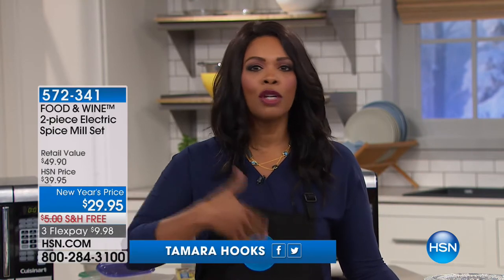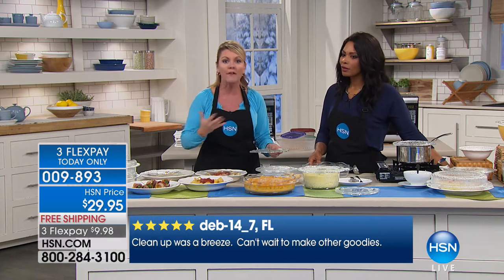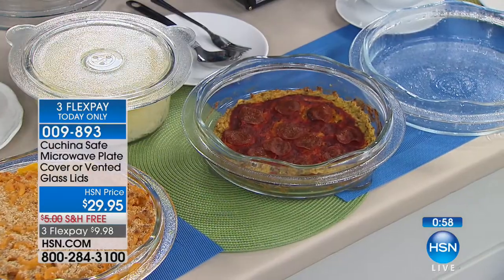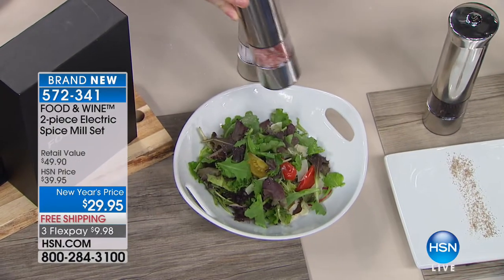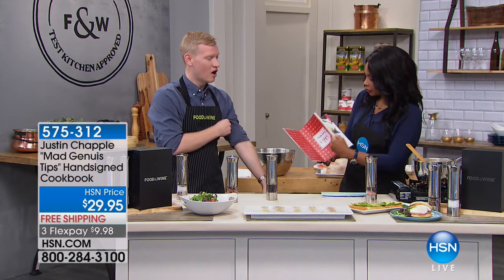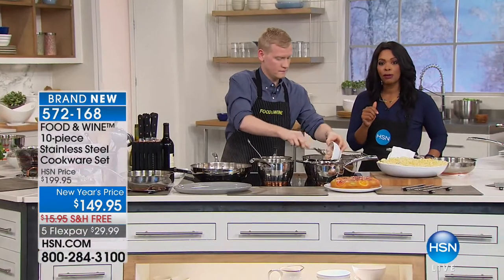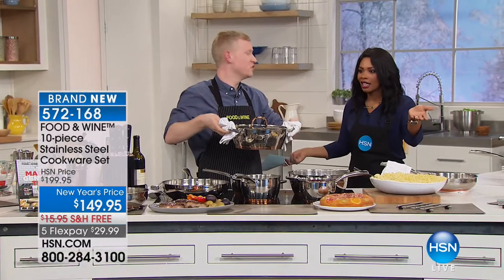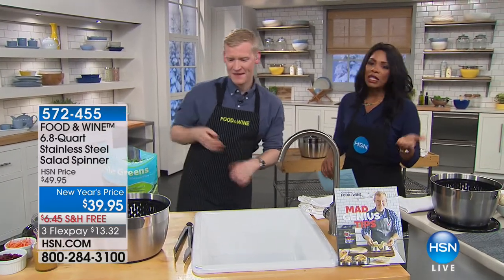HSN | Kitchen Solutions featuring FOOD & WINE 01.29.2018 - 01 AM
Discover everything essential in the kitchen, stocked kitchen, and right tools for the culinary job.  FOOD & WINE is the ultimate authority on the best of what's new in food, drink, travel, design & entertaining, going beyond mere eating & drinking.